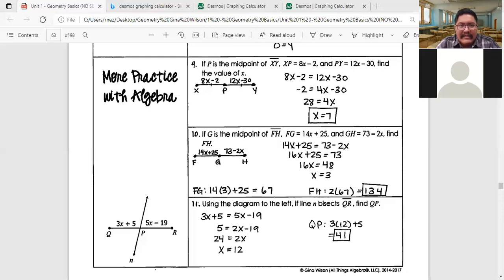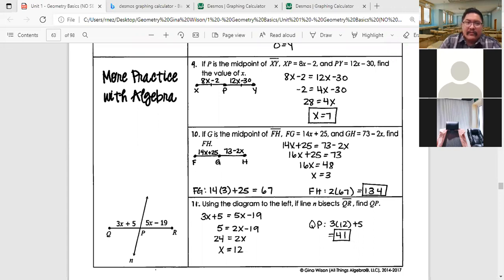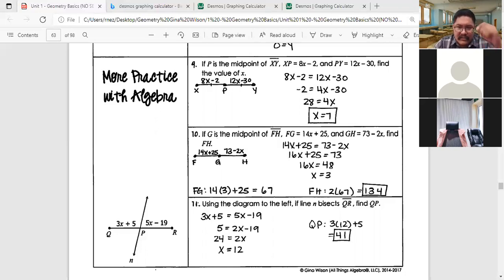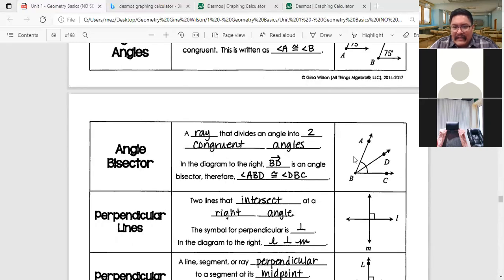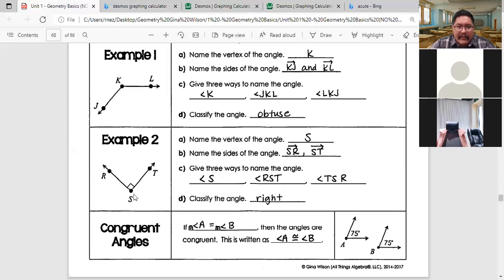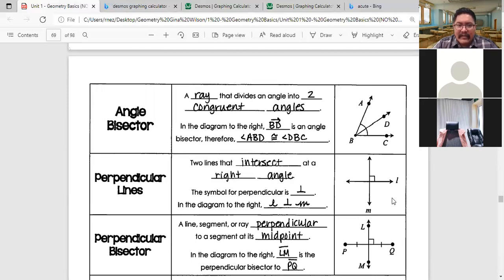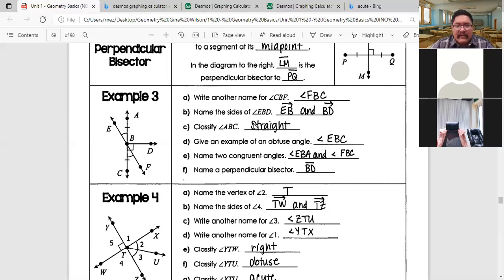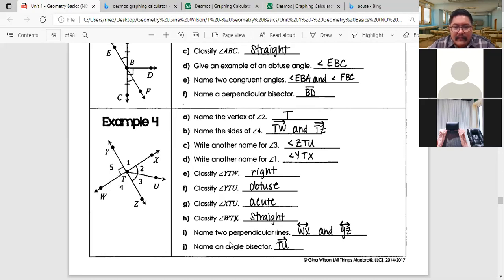6 9 2021 Part 1